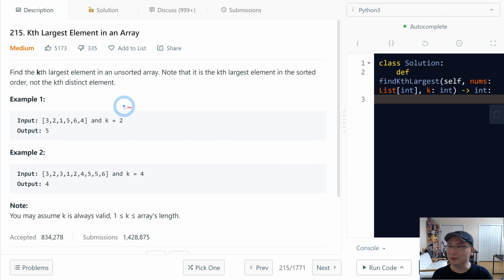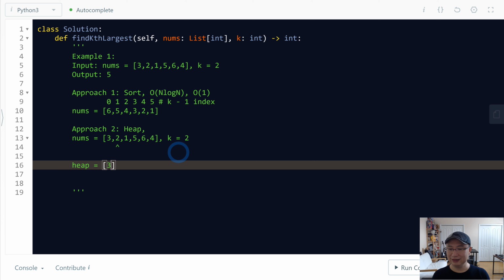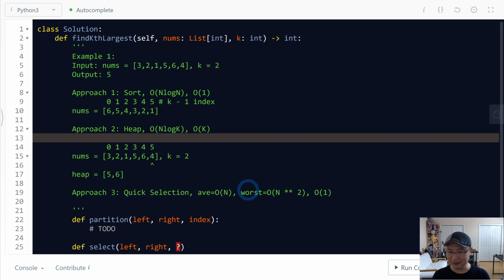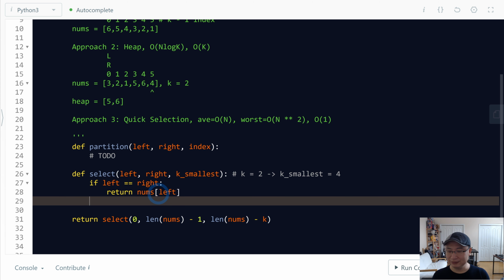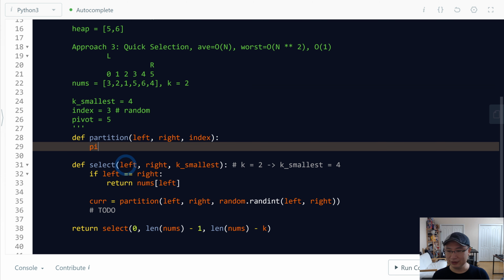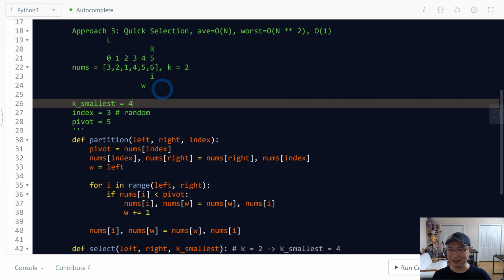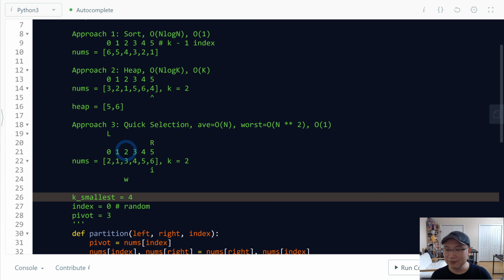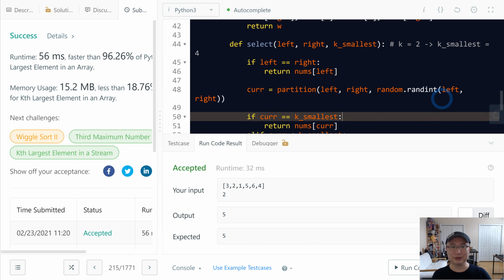215. Kth Largest Element in an Array | English | Medium